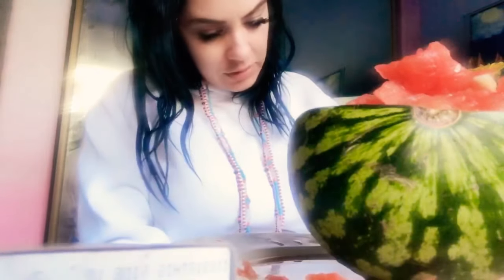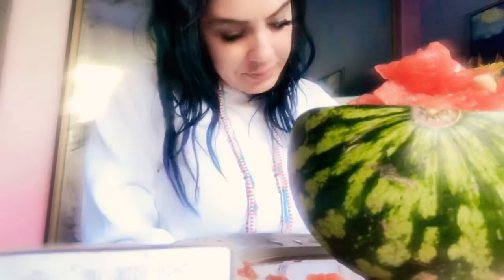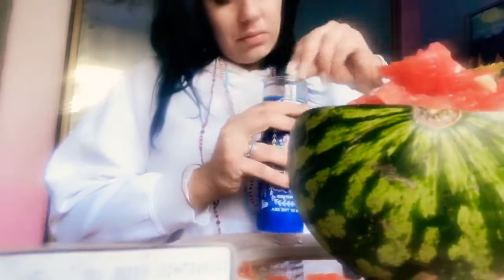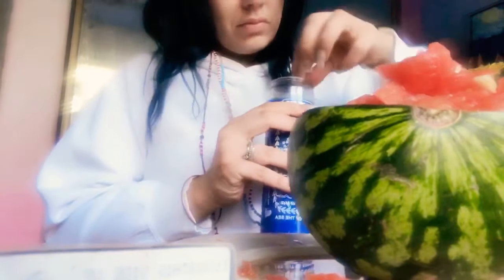Cleanse for Luck/Baño para Suerte con Yemaya